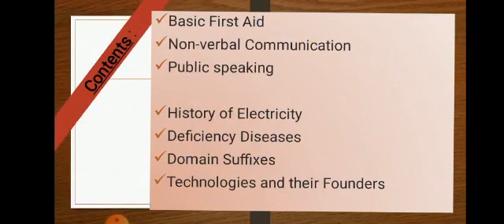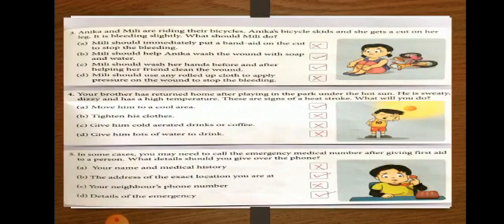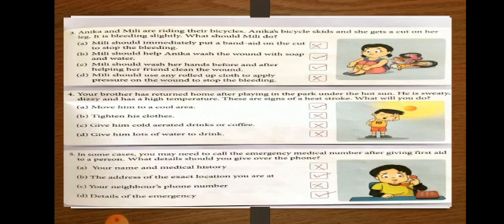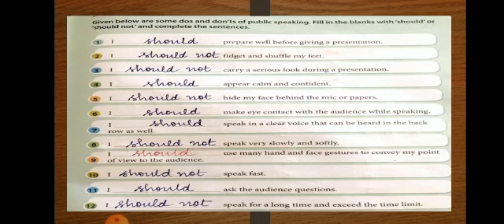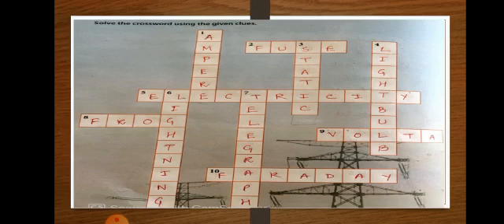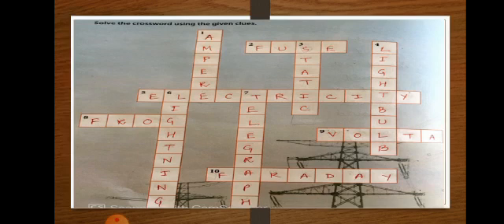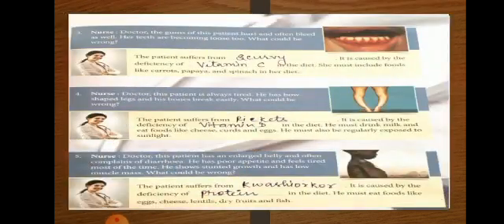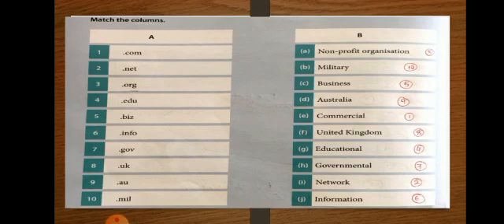Class VI G.K Unit- 6&7 ( Life skills , Science & Technology)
*Life skills, Science and technology*
Class 6

General Knowledge

Unit-6&7: In today's Class 6 Gk session on Unit- 6&7, we discuss Life skills, Science and Technology. The aspirants are advised to watch the entire video lecture for a better understanding of this life skills, Science and technology related topic of Class 6 G.K.